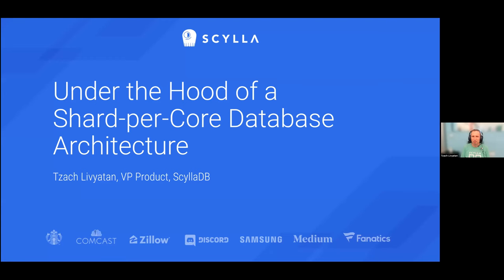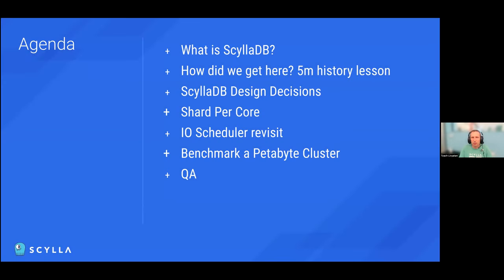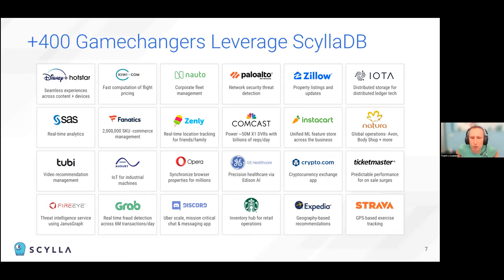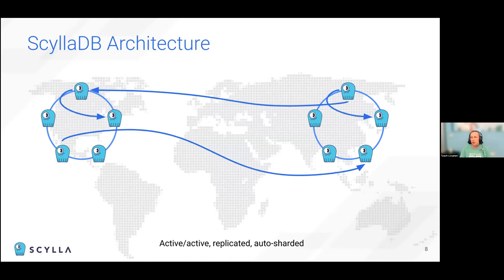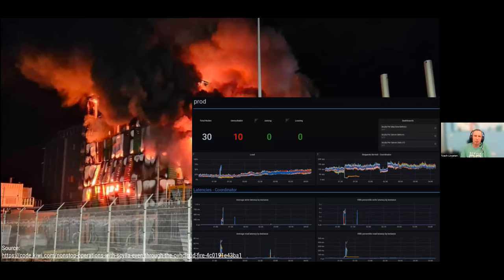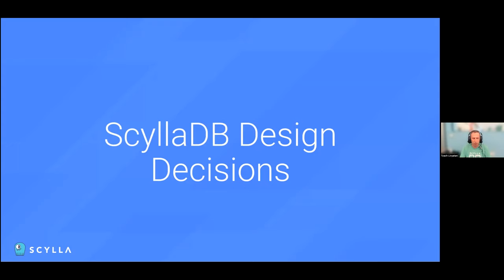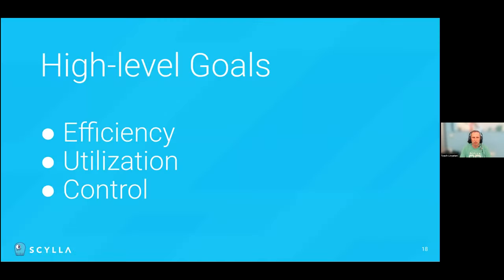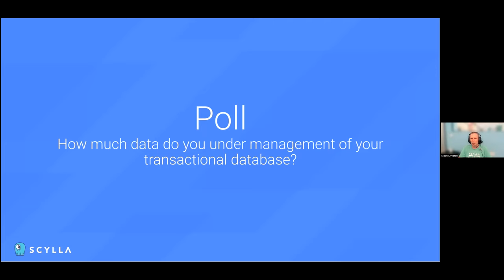LF Live Webinar: Under the Hood of a Shard-per-Core Database Architecture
Most databases are based on architectures that pre-date advances to modern hardware. This results in performance issues, the need to overprovision, and a high total cost of ownership. In this webinar, we will discuss the advances to modern server technology and take a deep dive into ScyllaDB’s shard-per-core architecture and our asynchronous engine, the Seastar framework.

Join us to learn how Seastar (and ScyllaDB):
- Avoid locks and contention on the CPU level
- Bypass kernel bottlenecks
- Implement its per-core shared-nothing autosharding mechanism
- Utilize modern storage hardware
- Leverage NUMA to get the best RAM performance
- Balance your data across CPUs and nodes for best and smoothest performance

Plus we’ll cover the advantages of unlocking vertical scalability.